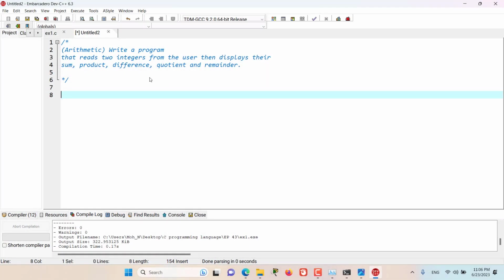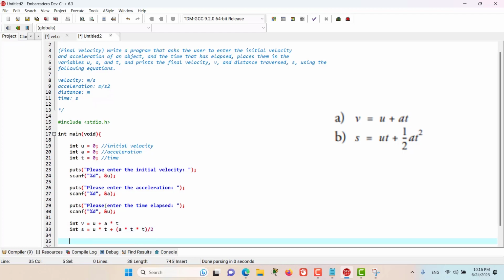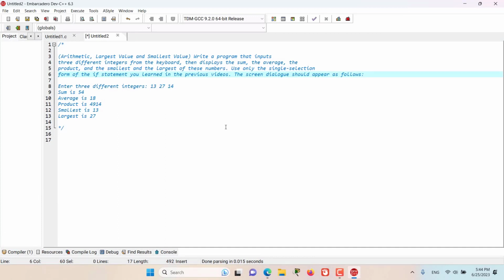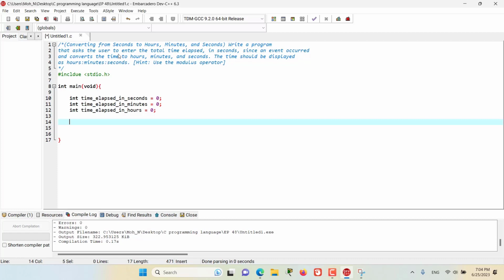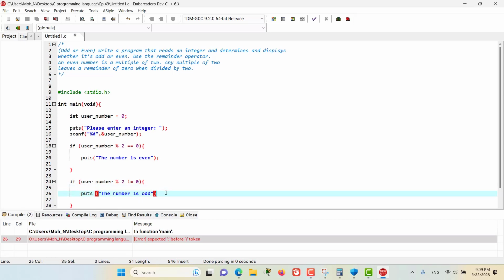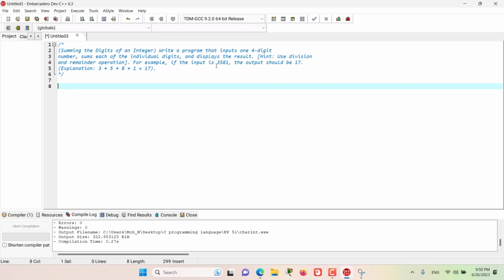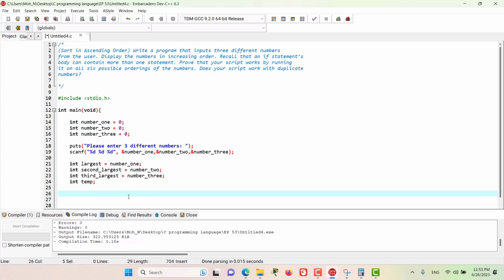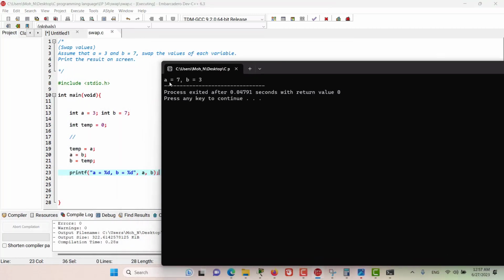Exercises | Ep. 7 | C Language Bootcamp